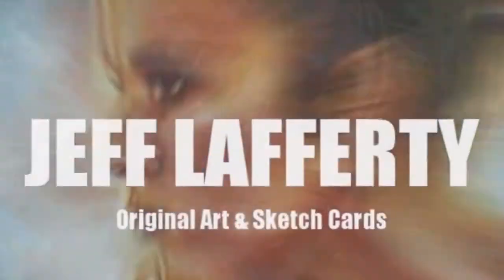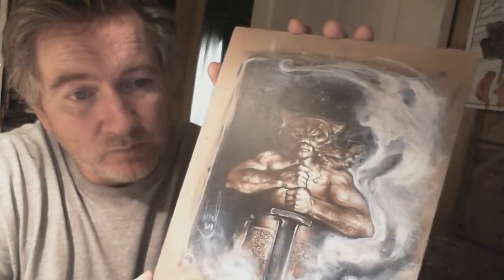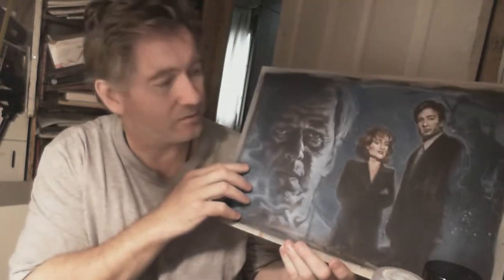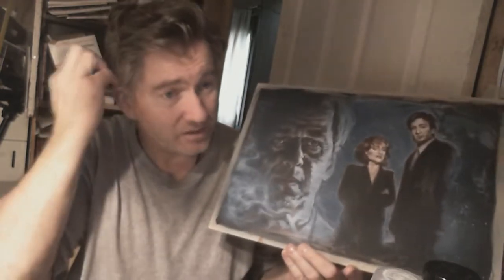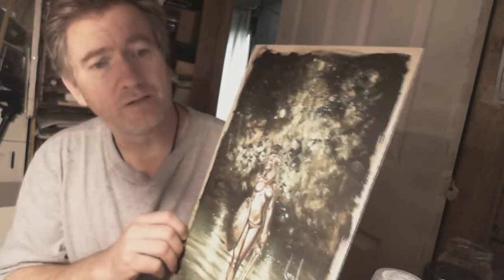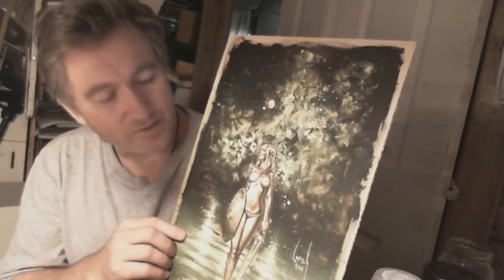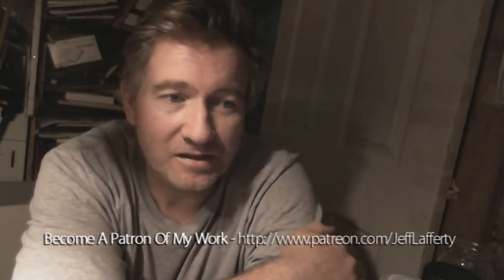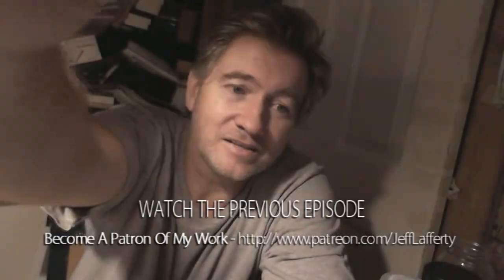Artcast #63 - Thank You Robert Jimenez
In this episode I follow a tip from fellow artist Robert Jimenez, and actually restore my previously wrecked (I thought) Dark Wolf painting. Amazing, thank you Robert Jimenez!

Are you getting .20¢ of value from each Artcast I produce?

At the end of each month I'll randomly pick one lucky patron and draw the winner an original black & white drawing.

Special Thanks To The Current Patrons Of My Work
Dave Gaskin
Soferia
Sean Tiffany
Mike Fleming jr
Erik Rumbaugh
Tiya Tiyasirichokchai
Andrew Jones
Peter Palmiotti
Ambro Jordi
Vernon McGuffee
Cory Sprague
Lacy Jea
Karsten Coty-Scholl
Chris Mason
Angela